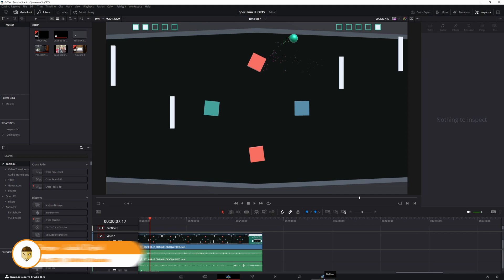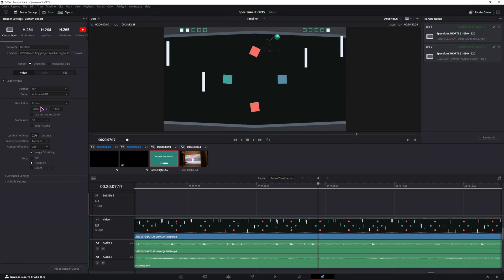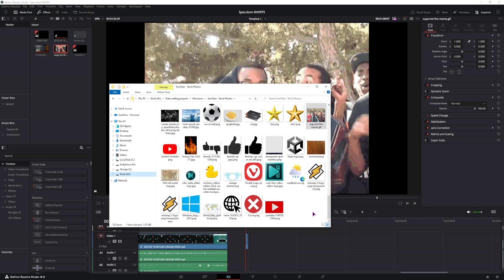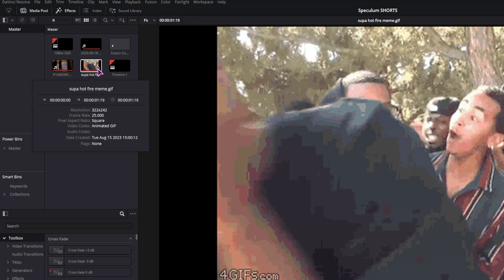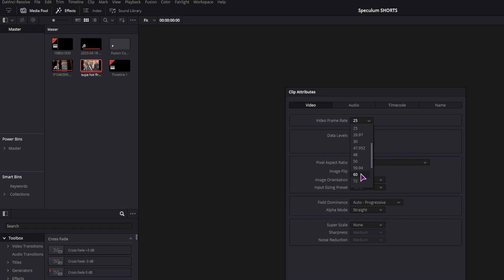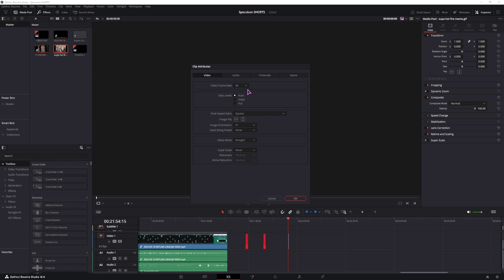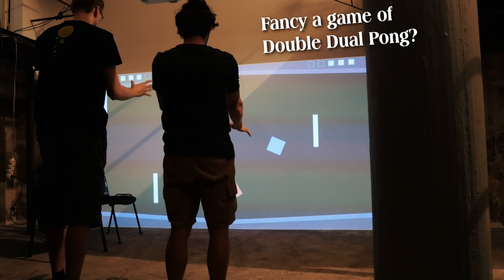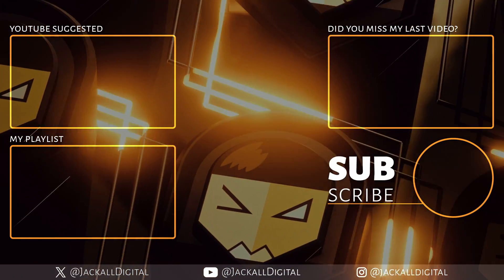Import and Use GIFs DaVinci Resolve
With DaVinci Resolve 18.6 we can now import and use GIFs, unlike before when we could only export the timeline as a GIF.